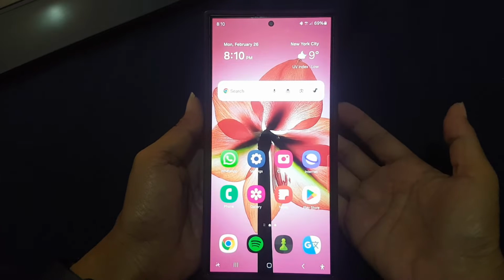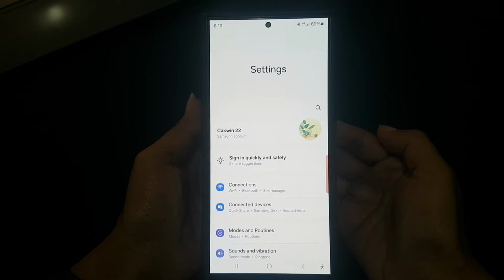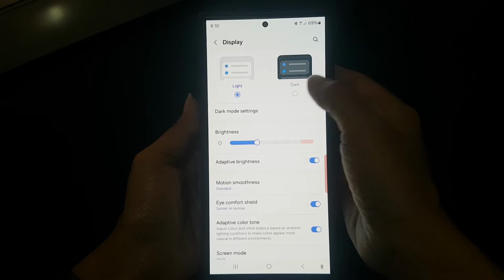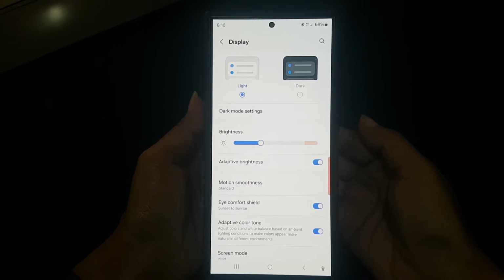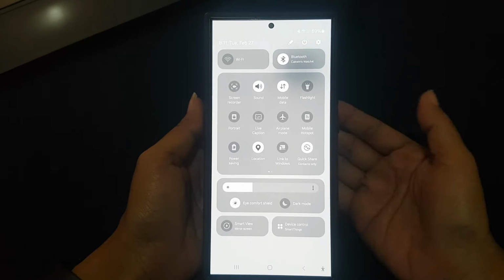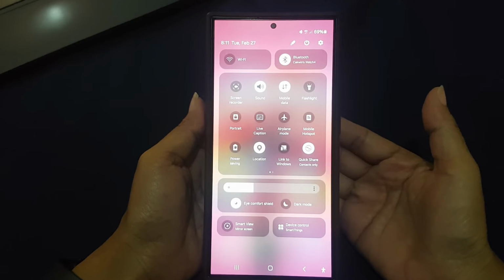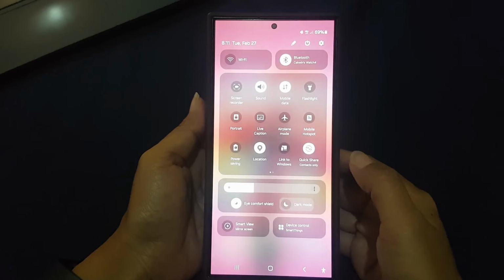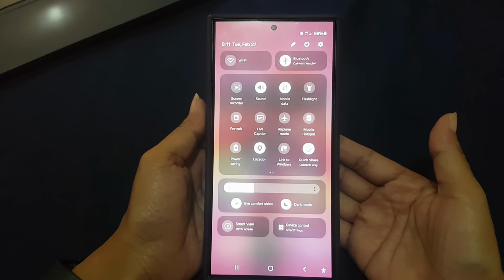Samsung Galaxy S24 Ultra : How to enable or disable Dark mode manually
In this video, you will find the steps on how to enable or disable Dark mode manually in Samsung Galaxy S24/S24+/S24 Ultra.

To enable or disable Dark mode manually in Samsung Galaxy S24 Ultra, do the following steps:
- tap "Display".
- to enable dark mode, tap the Dark thumbnail.
- while to disable dark mode, tap the Light thumbnail.

Alternatively, you can also enable or disable dark mode from the quick panel by using the following steps:
- swipe down the top of the screen with two fingers to open up the quick panel. Or, if you have enabled quick settings instant access, you can open up the quick panel by pulling down from the top right corner of the screen.
- to enable or disable dark mode, tap the Dark mode button.

As a note, there are some advantages that you can take when you're activating dark mode in your phone, such as extended battery life, and reduced glare and blue light exposure.